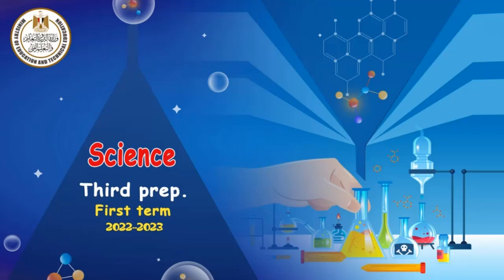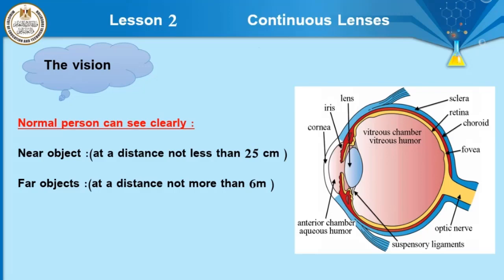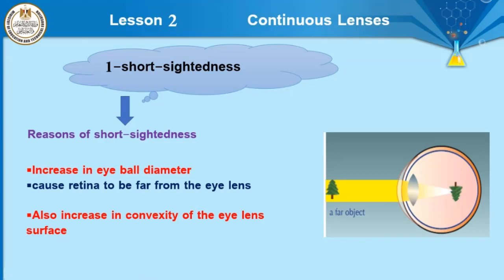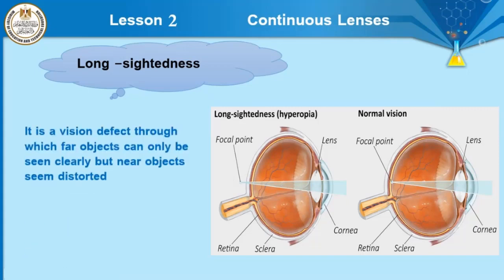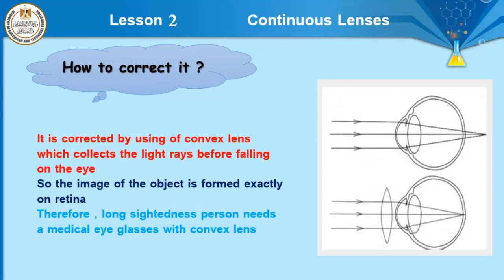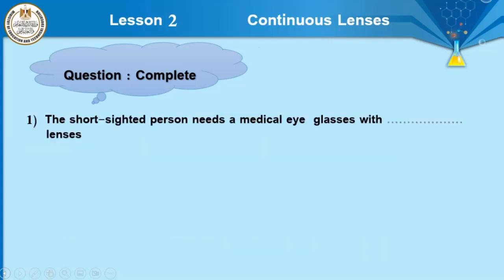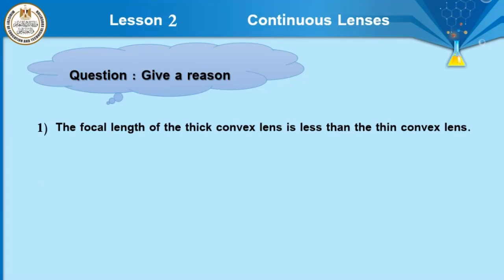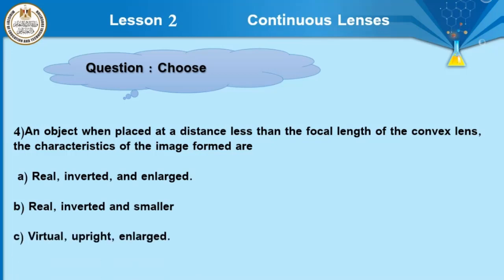science prep 3 lenses part 3